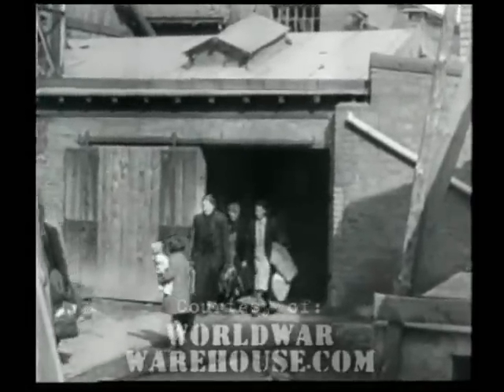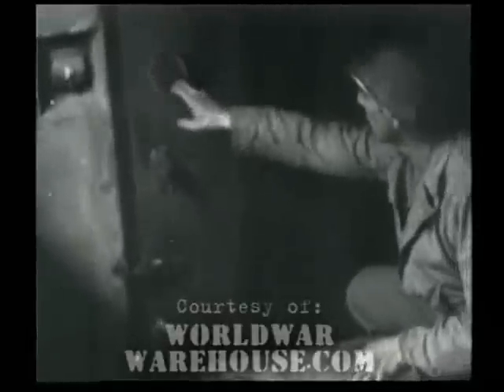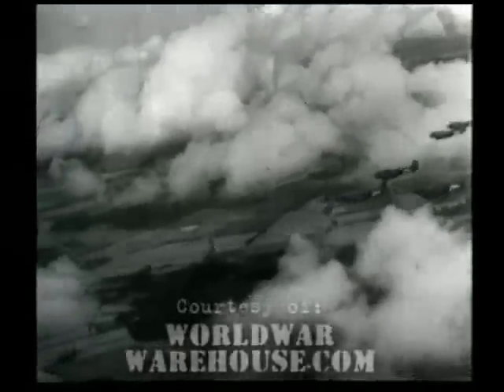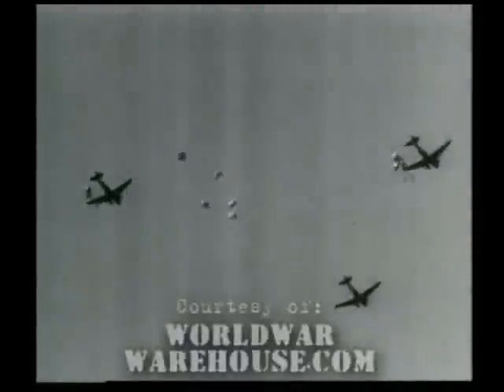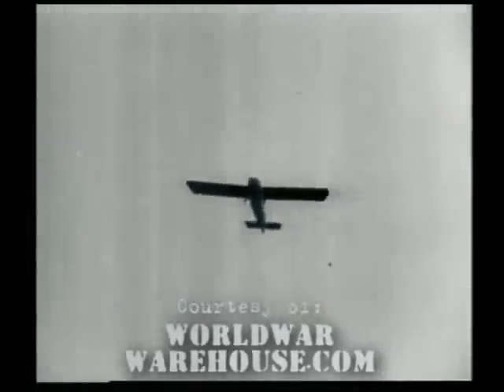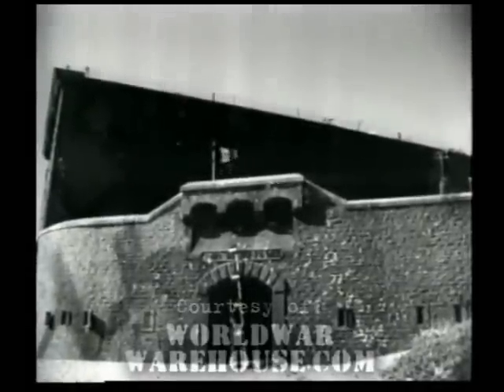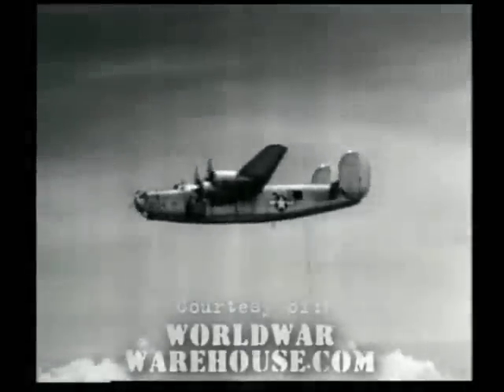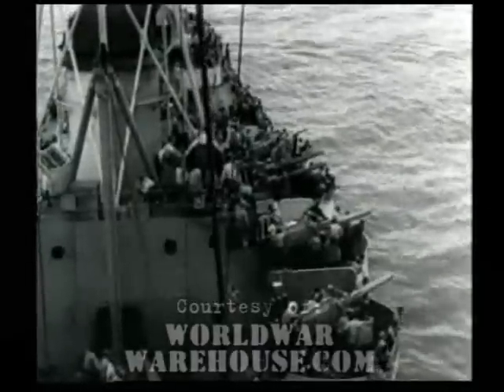Classified films of World War II Part 10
The United States government produced thousands of films during World War II, many of which were considered "classified." These Film reports covered all theaters of operation and ran the gamut, from important news of battles and invasions, to the introduction of new equipment and supply methods. Originally produced for commanding officers and their immediate staff, we are able to bring you these inside "secret" stories of world War II through the Freedom of Information Act.